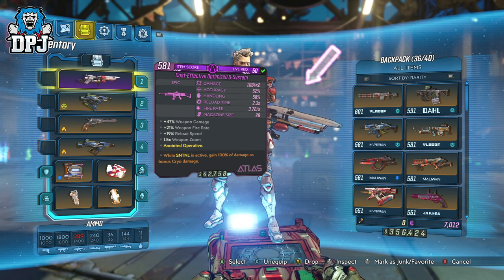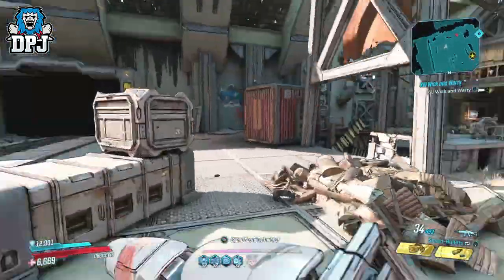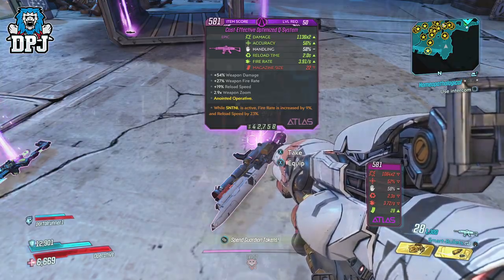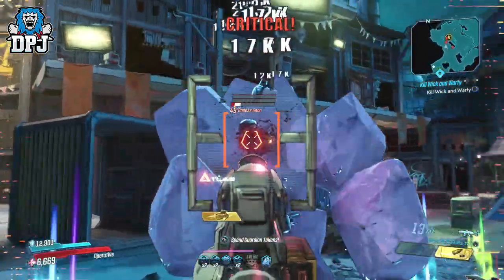Most Powerful / Best Weapon - MUST GET - INSANE DAMAGE AR - Optimized Q-System - Borderlands 3 Guide